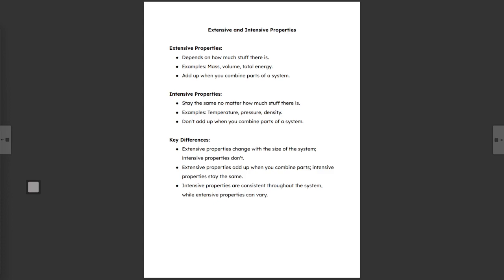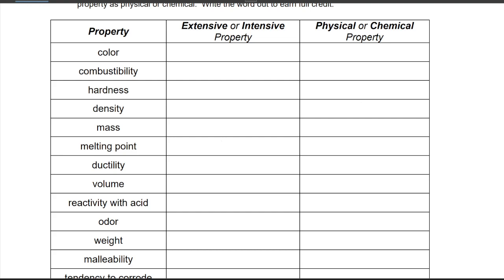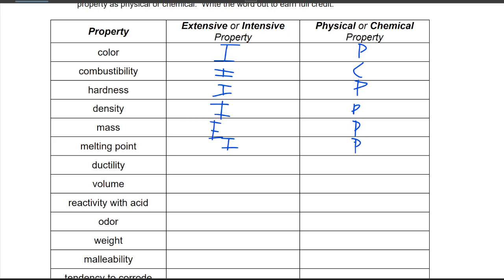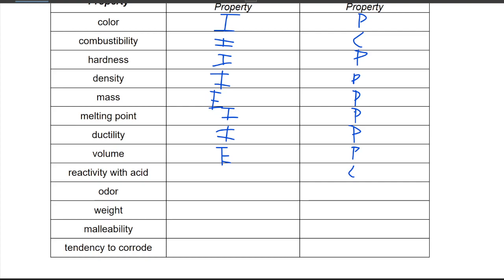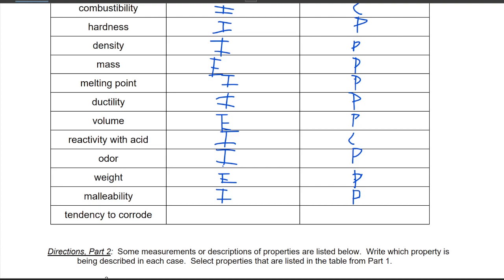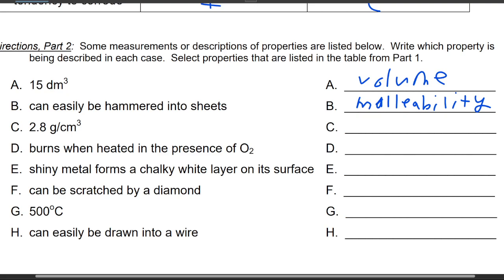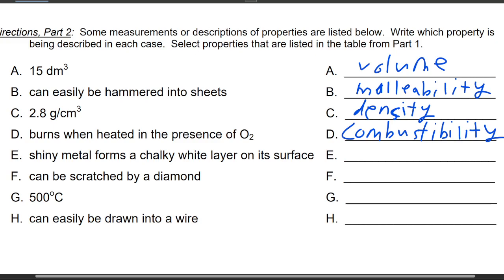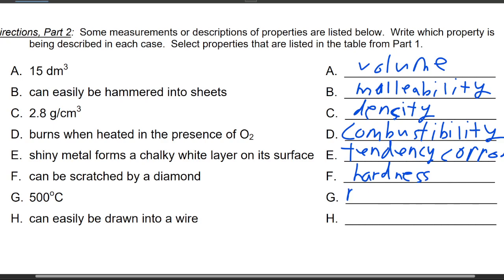Chemistry Mindset - Lesson 2.4 Extensive and Intensive Properties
Chemistry Mindset was created as a supplementary course to a high school general chemistry course. It was made to help students prepare and/or review concepts in chemistry and related courses around the world.

Lesson 2.4 expands on 2.2 and 2.3 with the application of extensive and intensive properties.